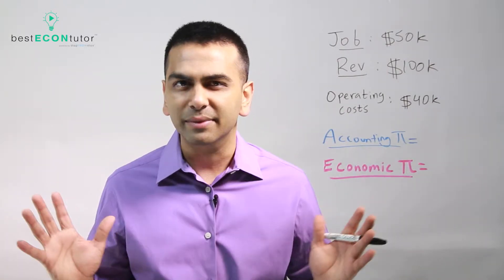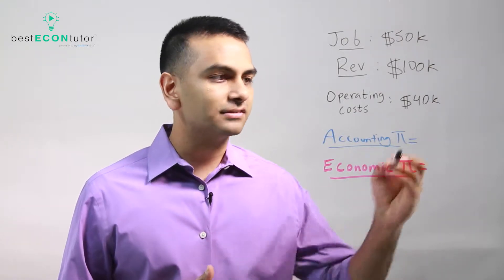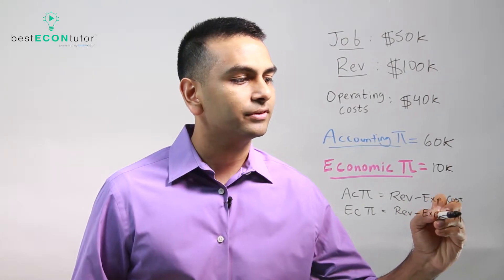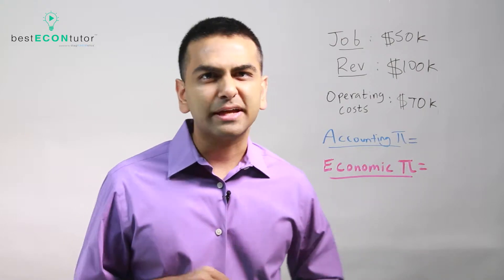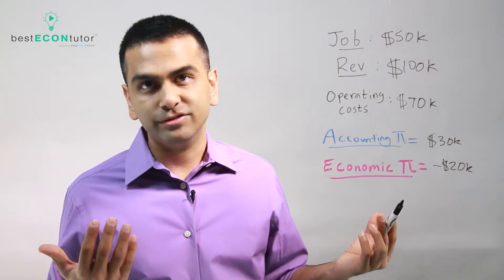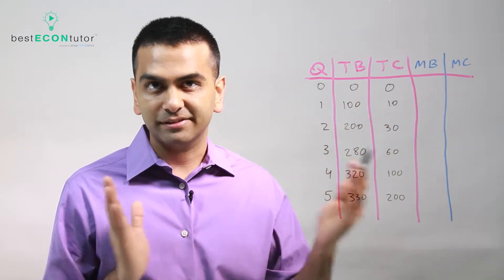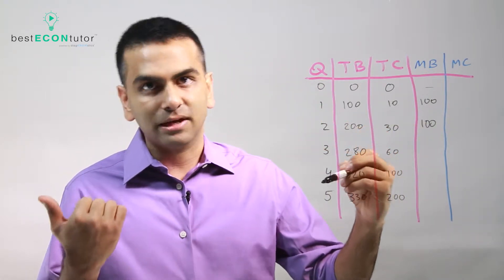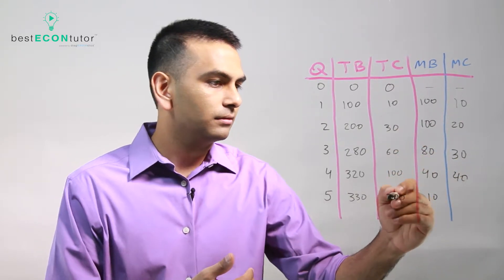BEST Econ Tutor - Decision Making & Economic/Accounting Profits (Ch 9)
In this module, Rohen Shah explains the difference between Accounting and Economic profits, how to make decisions using marginal analysis, and what "Behavioral Economics" means.
For further mastery of the concept, check out our active-learning, customized platform